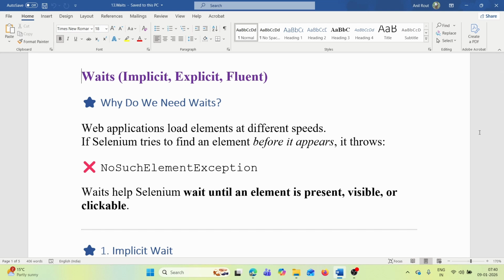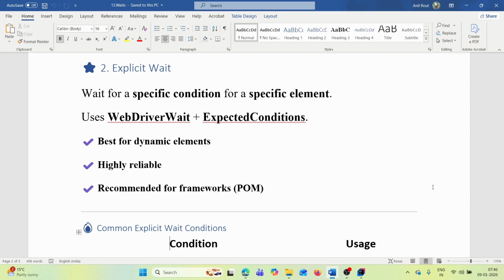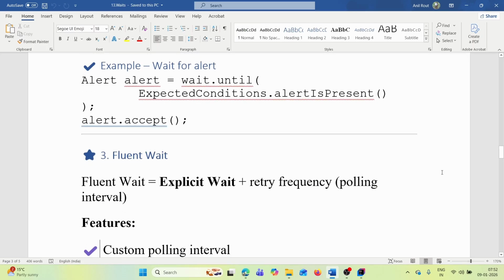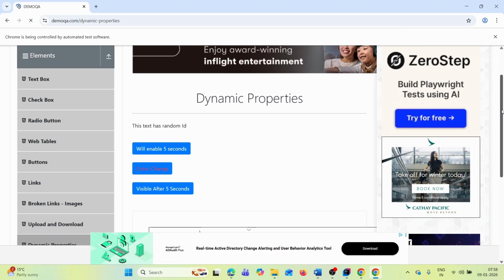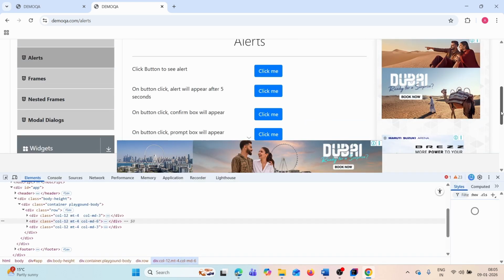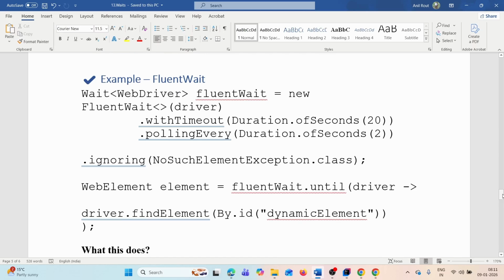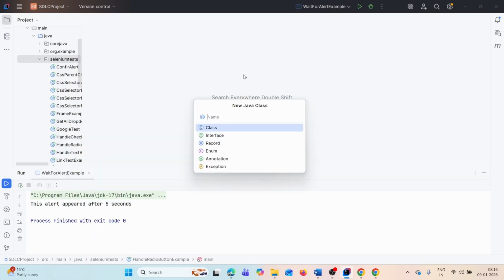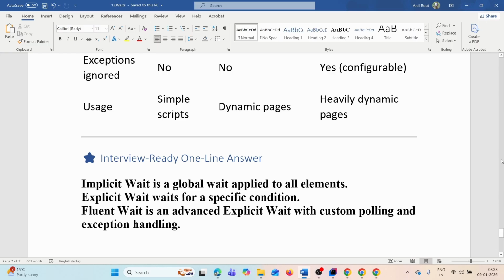Selenium Waits Explained | Implicit vs Explicit vs Fluent Wait (Real-Time Examples)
In this video, we explain Selenium Waits in detail with real-time automation examples used in industry projects.

Synchronization issues are one of the top reasons for Selenium test failures. This tutorial helps you clearly understand the difference between Implicit, Explicit, and Fluent Wait and how to use them correctly to build stable and reliable automation frameworks.

🔹 Topics covered in this video:

What is Wait in Selenium WebDriver

Why synchronization is important in automation testing

Implicit Wait – usage, advantages & limitations

Explicit Wait with WebDriverWait and ExpectedConditions

Fluent Wait – polling time, timeout & ignored exceptions

Implicit vs Explicit vs Fluent Wait comparison

Real-time examples from automation projects

Common mistakes while using waits

Best practices followed by senior automation engineers

🎯 Career / Interview / CTO Perspective:

Why improper waits cause flaky test cases

Which wait is recommended in real projects and why

Selenium wait questions frequently asked in interviews

How experienced testers design synchronization logic

Selenium beginners

Automation testers & SDETs

Professionals working on Selenium Java frameworks